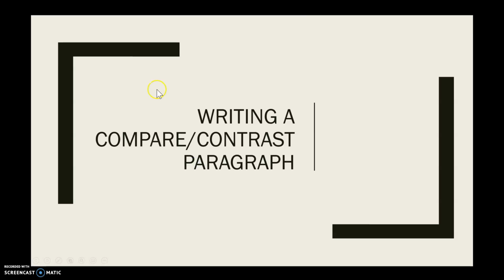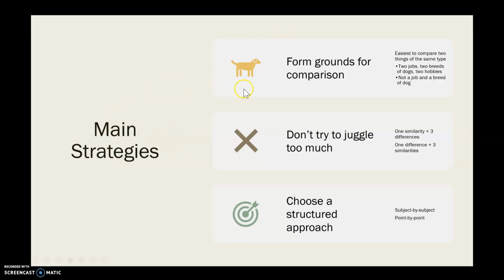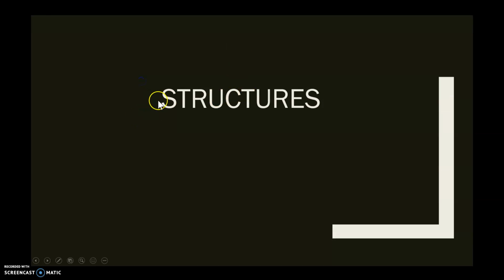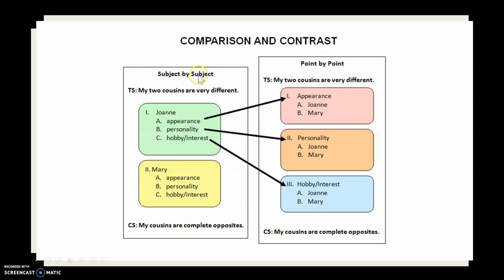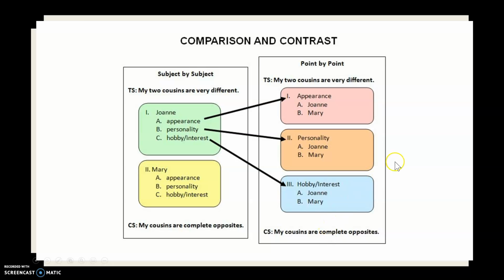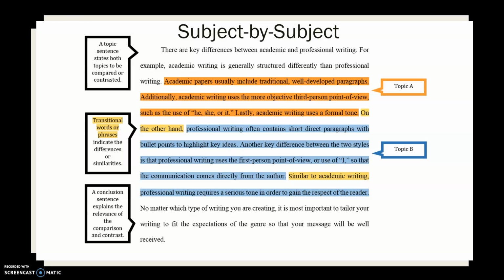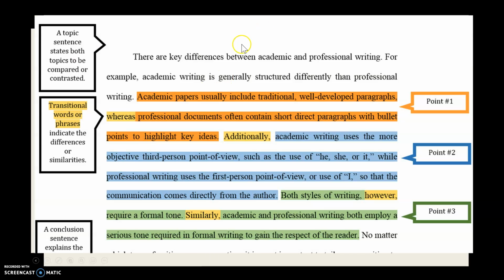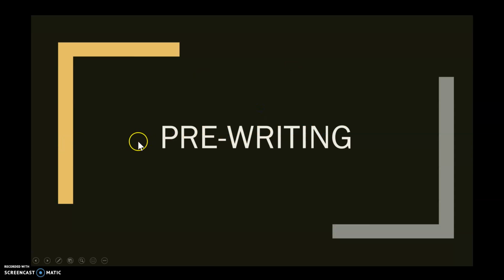EH100_Writing a Compare/Contrast Paragraph_Part 1